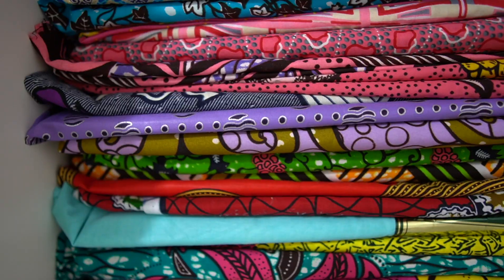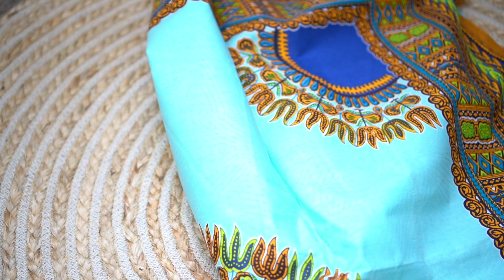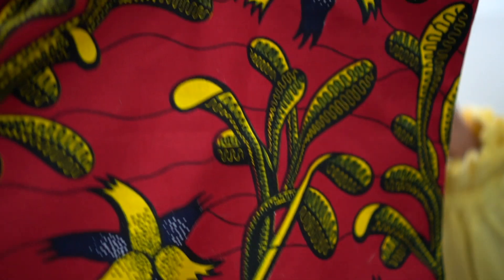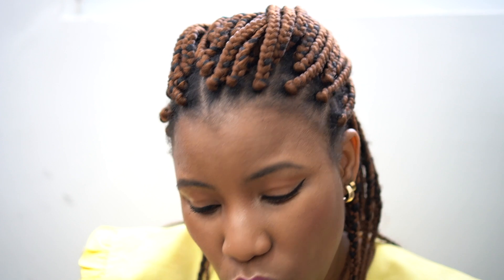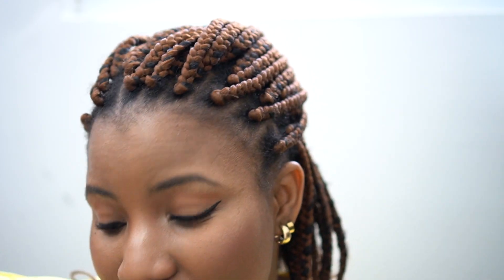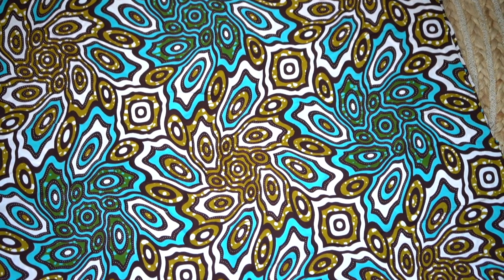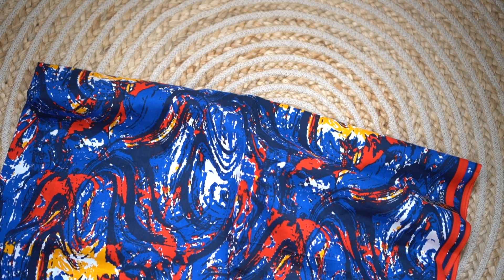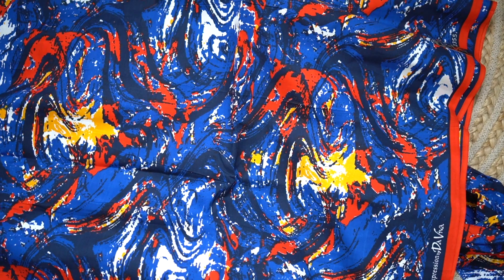Putting my African Wax Fabrics on blast! Ankara Best and Worst 2021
In this video, I put my African Wax Fabrics on blast! I shared my Ankara fabric Best and Worst.
Please share your sewing triumphs with me on Instagram or Facebook!!

✰EQUIPMENT USED IN FILMING MY VIDEOS